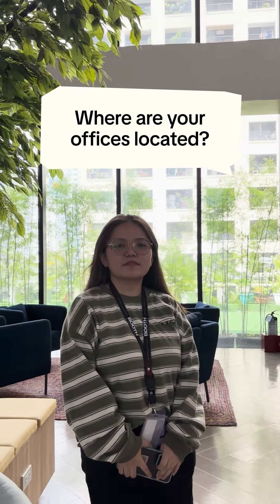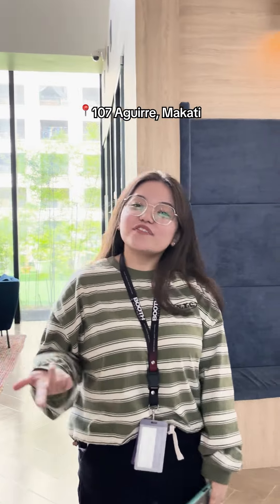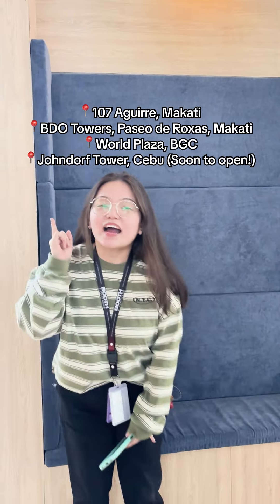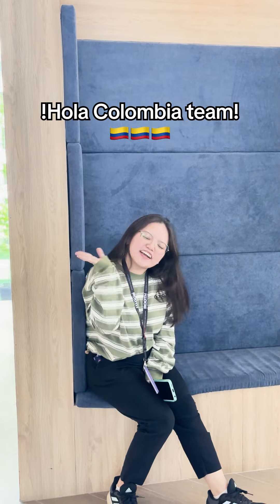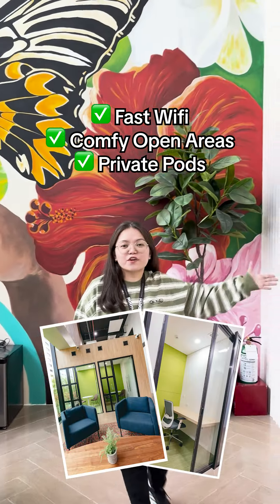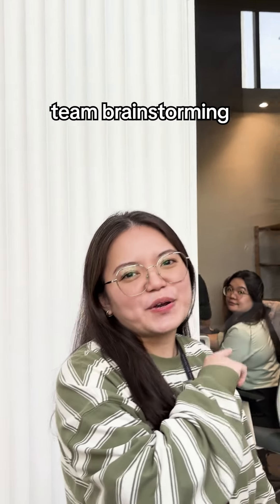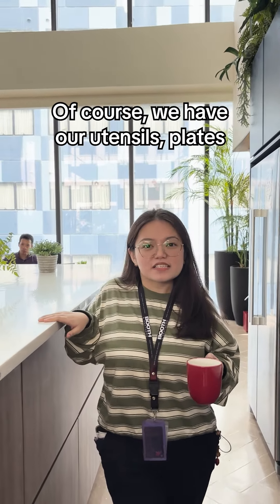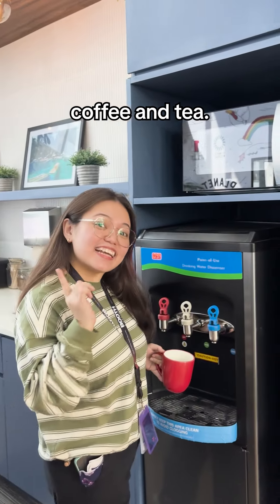Answering your B&P Workspaces FAQs!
”What’s it like to work at B&P’s workspaces?” 🤔

Wonder no more as Roui, our resident People Advocate, shows you around our Makati headquarters while answering popular questions about our workspaces. 💼✨

Got more questions? Drop them in the comments! 👇💬